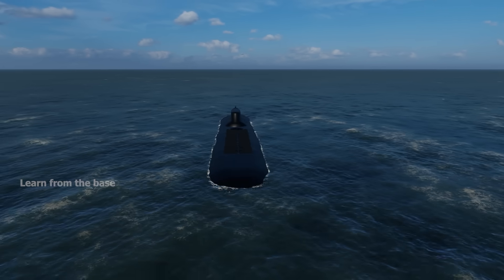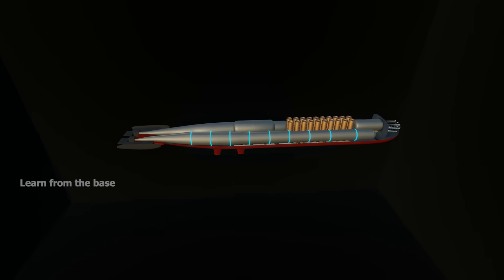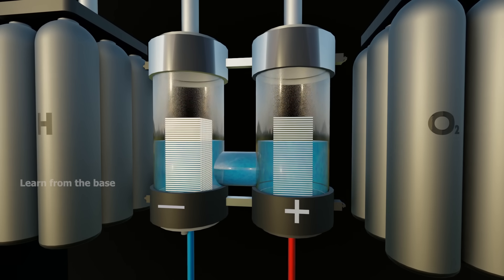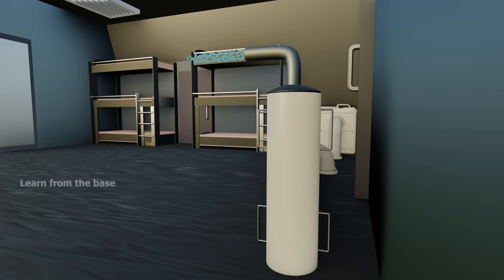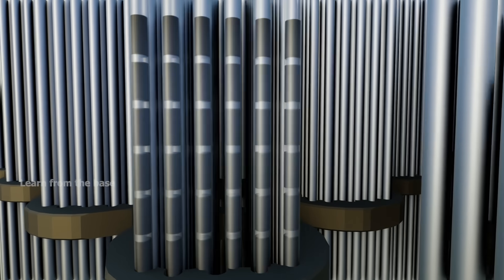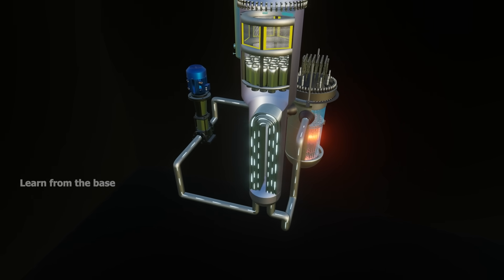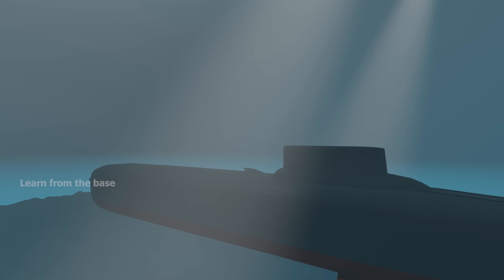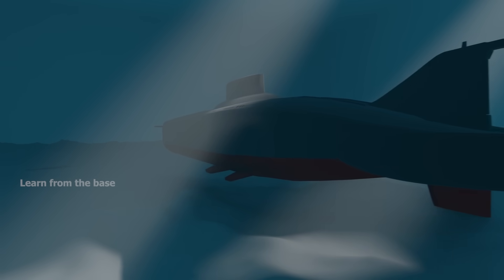How does a Submarine work? / Typhoon-class submarine // The worlds largest submarine ever built.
Typhoon-class submarine  The world's largest submarine ever built. it is a class of nuclear-powered ballistic missile submarines designed and built by the Soviet Union for the Soviet Navy. That can be capable of firing ballistic missiles underwater.

🎵Music Artist: Emmit Fenn
Title: Alone